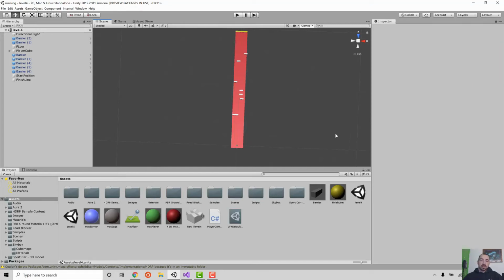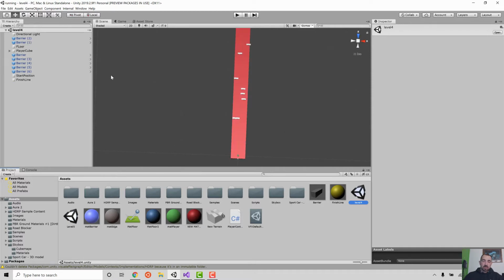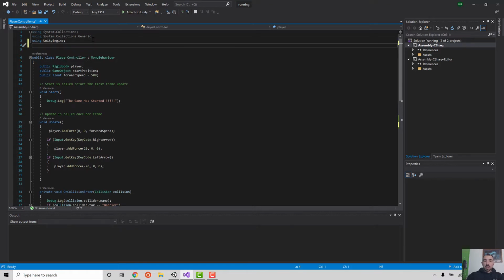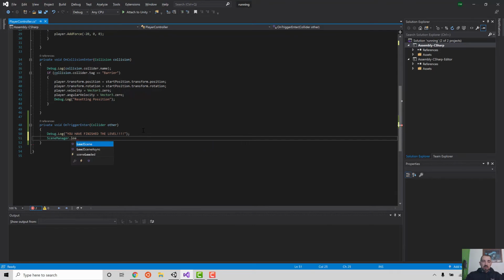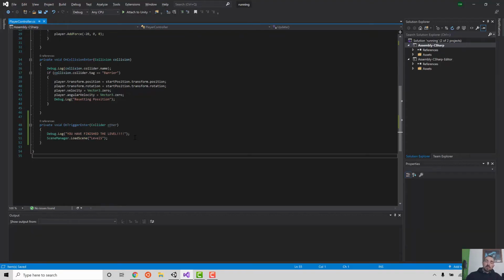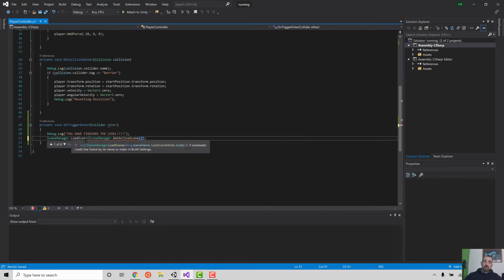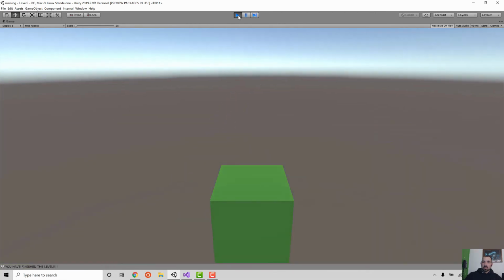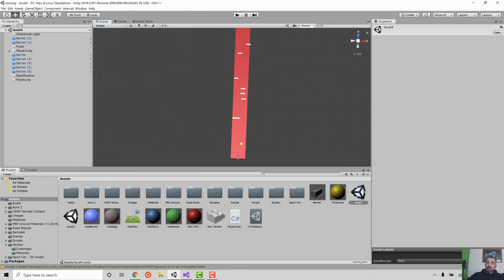Unity 3D Racing Game Part 17: Transitioning between scenes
Are you bored with just playing the same level over and over again???  Now that we know where our scenes live and how to create some new ones.  Today we're going to go over how to transition in code between the various scenes in Unity 3D!  Our Racing game will now actually seem like an interesting game that we would want to play for more than 3 min :)